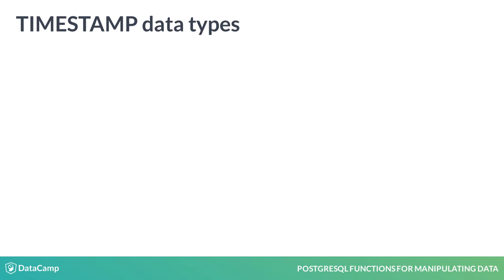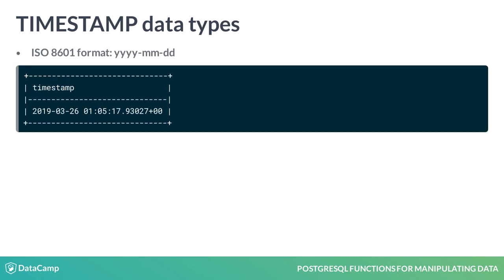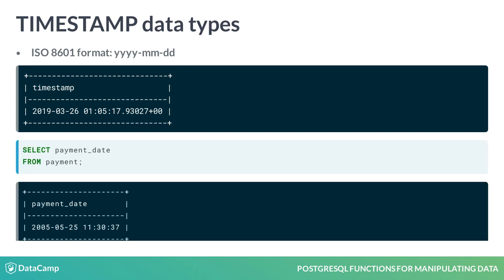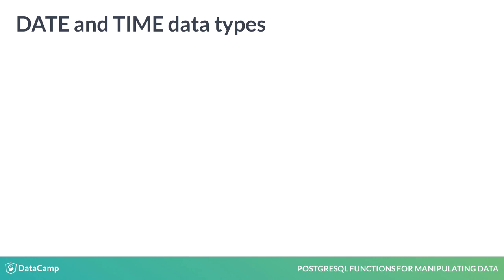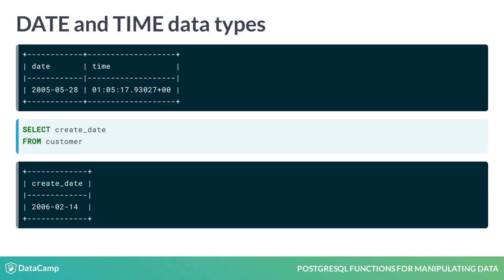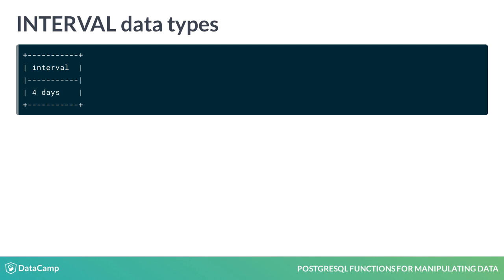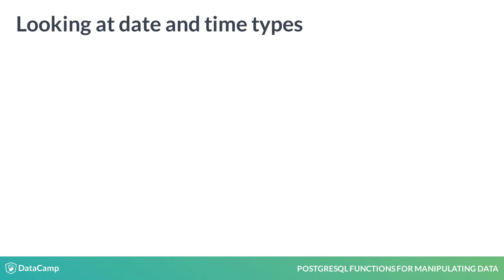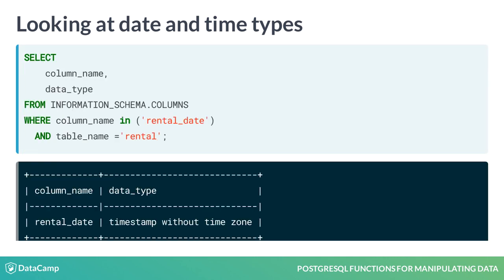SQL Tutorial: Date and time data types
Want to learn more? at your own pace. More than a video, you'll learn hands-on coding & quickly apply skills to your daily work.

Next up we will learn about some common date and time data types. Understanding how to work with these data types is crucial for preparing and extracting data for machine learning and data science. In this lesson, you will learn about the precision and features of timestamps, intervals and date and time types.

You'll find that most of the date and time data you'll be working with in SQL will have a TIMESTAMP data type. TIMESTAMPs contain both a date value and a time value with microsecond precision. These data types are very common because they can be used to record an exact point in time like when a payment was made or a record was last updated.

TIMESTAMPs in PostgreSQL use the ISO 8601 format which is a four digit year followed by a two digit month and day separated by dashes. If you look in the payment table of the Sakila database, you'll see what this format looks like. Notice that the values contain both a date and a time value with seconds precision where the example above was at the microsecond precision.

Next, you'll look at DATE and TIME types. When you only need to store a part of the TIMESTAMP in your database, the DATE and TIME types may be better options.

DATE and TIME types are essentially the date and time values of the TIMESTAMP. As you see in this example, DATE types contain a date value with no time of day while TIME types contain the time of day but without, you guessed it, a date.

If we look at the create_date from the customer table of our DVD rental database you'll see an example of a DATE type.

Finally INTERVAL types store date and time data as a period of time in years, months, days, hours, seconds, etc. For example, 4 days.

INTERVALs are useful when you want to do arithmetic on date and time columns. Here you'll see a query where we calculate an expected return date based on a 3 day rental duration by adding an INTERVAL of 3 days to the rental_date column from the rental table in our DVD database.

We can use the same technique that we learned in the previous lesson to determine information about a column with a date and time type by querying the INFORMATION_SCHEMA system database.

If we look at the rental_date column of the rental table you'll see that this is a TIMESTAMP. However, you'll also notice the "without time zone" reference. PostgreSQL provides you with the ability to store TIMESTAMP and TIME data types with or without a timezone. While this comes in handy in certain situations, most of the time you'll work with TIMESTAMP values without a timezone which is the default behavior.

Now it's your turn. Let's take a closer look at date and time data types in the exercises.